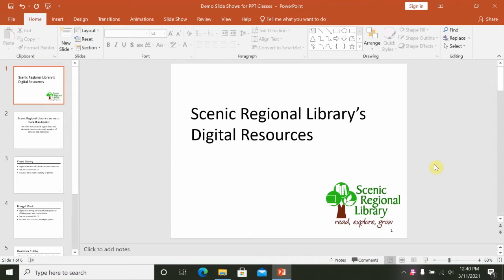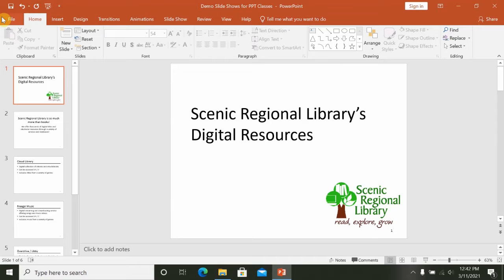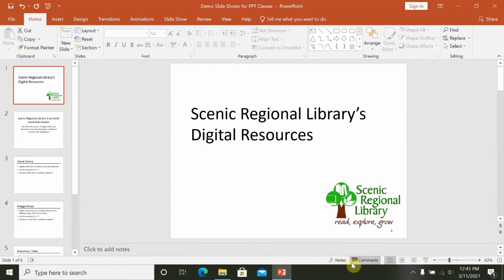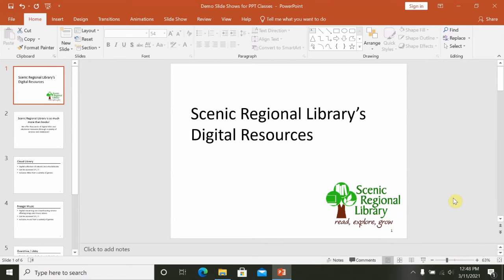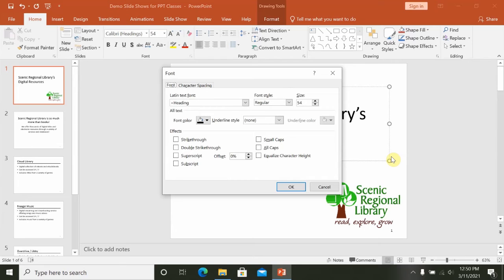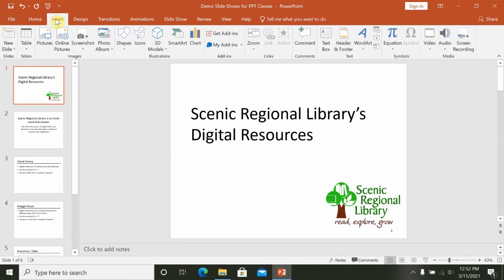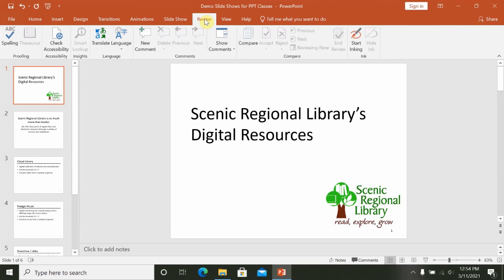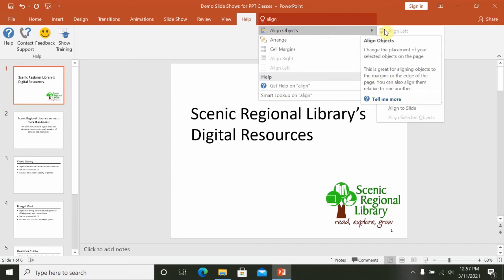A Tour of Microsoft PowerPoint 2019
In this training you can learn how Microsoft PowerPoint 2019 is organized with a specific focus on the ribbon.